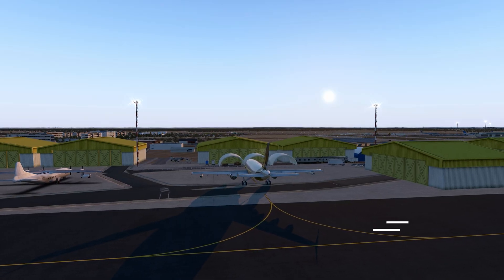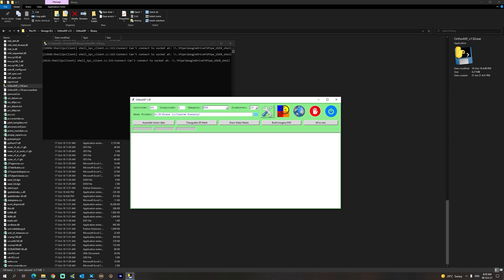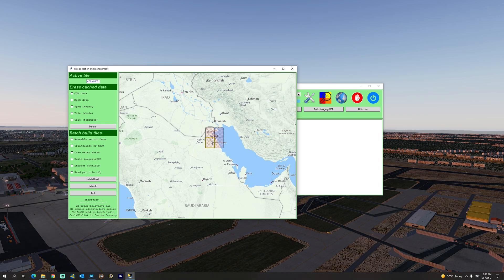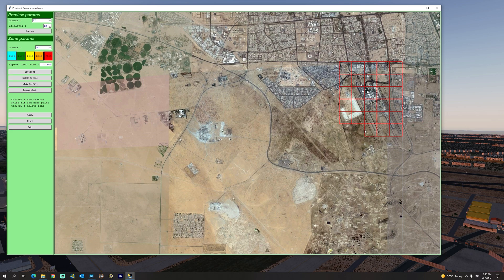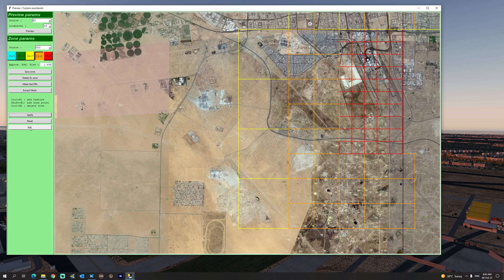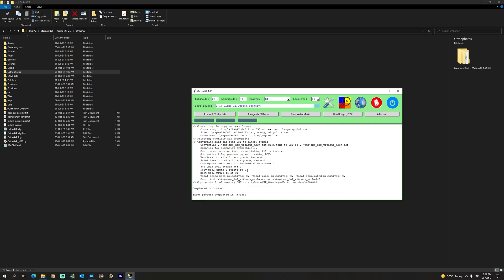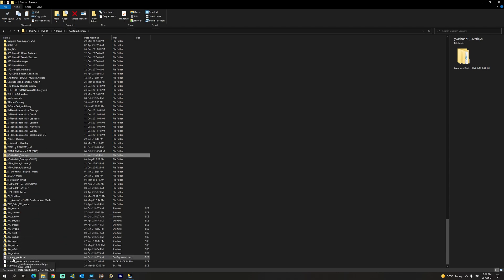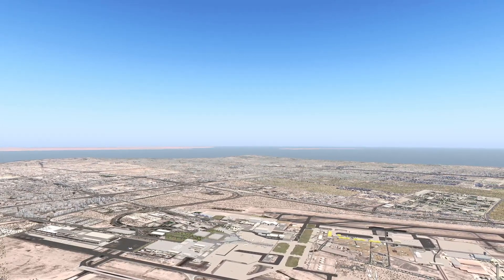X-Plane 11 | The Basics of Ortho4XP v1.3 for Beginners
In this X-Plane 11 video, I will show the basics of creating photoreal scenery using Ortho4XP v1.3. In this tutorial, I will show you the most basic and straightforward way to create stunning results with minimum number of steps. Ortho4XP for X-Plane 11 is freeware and link to the latest version is provided below.

Video timeline:
Q8Pilot Intro: 0:00
Introduction: 0:15
Ortho4XP Download and Installation: 0:41
Ortho4XP Setup: 1:32
Selecting your tile: 3:46
Selecting Zoom Levels: 4:27
Building Your Tile: 8:22
Verify Your Installation: 10:12
The scenerypacks.ini: 12:22
The final result:  13:44

✈️ PC Specs ✈️
Processor: Intel I9-10900K @5.1 GHz
Liquid Cooler: ASUS FAN ROG RYUJIN - 360
Motherboard: MSI MPG Z490 Gaming Edge Wifi
RAM: 128GB DDR4 Kingston Predator @3200 MHz
Storage: WD 4TB Hard Disk SATA
Graphics Card: ZOTAC VGA 24GB - RTX 3090
Power Supply: ThermalTake Power Supply 1200 W
Case: Corsair 570X